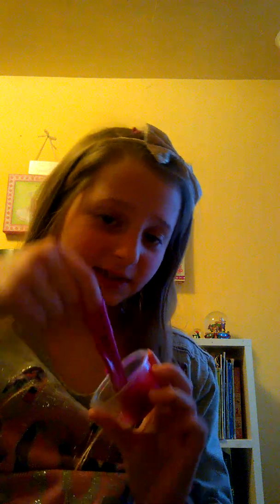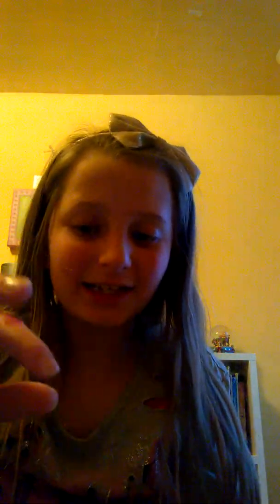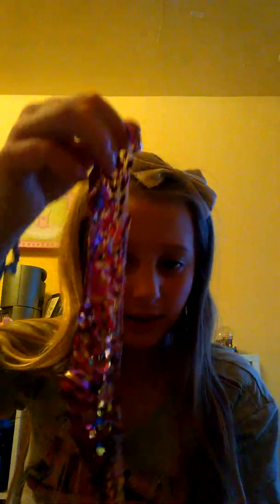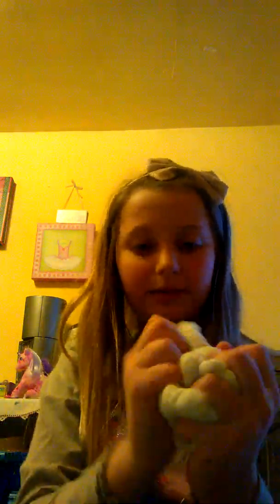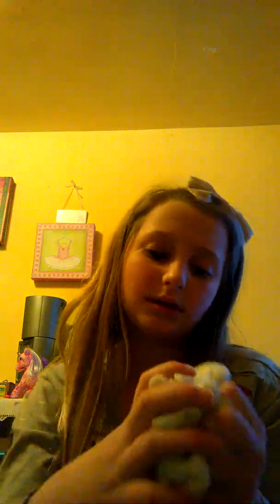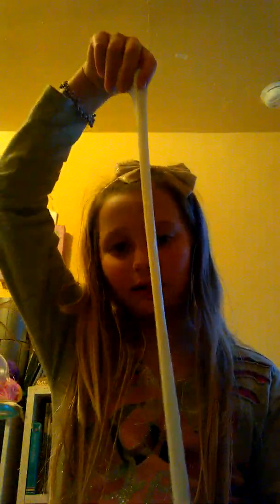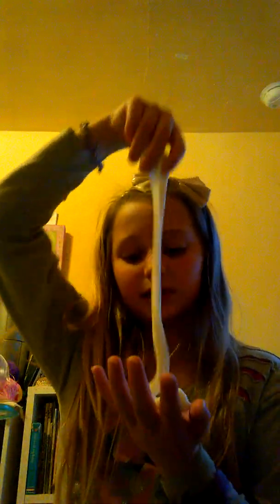1 half of my SLIMES.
I have a lot of slime!